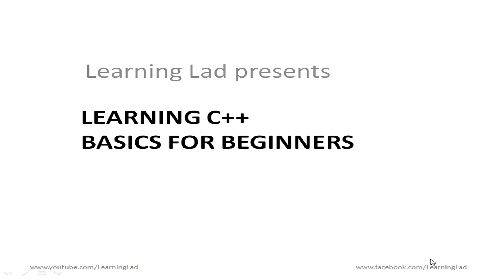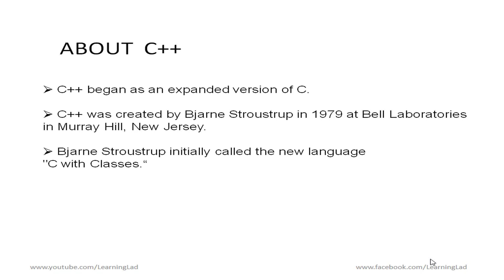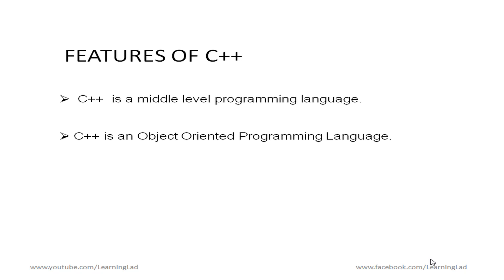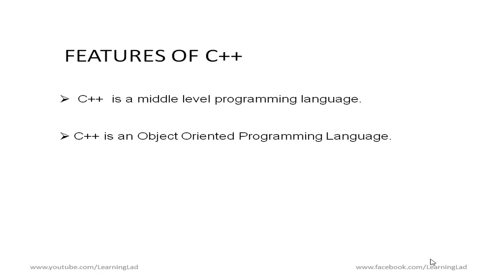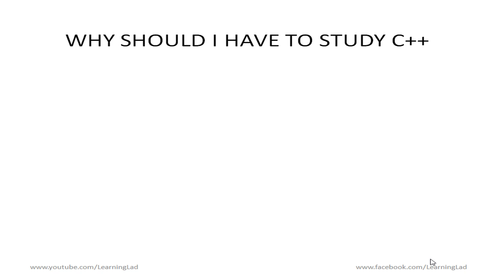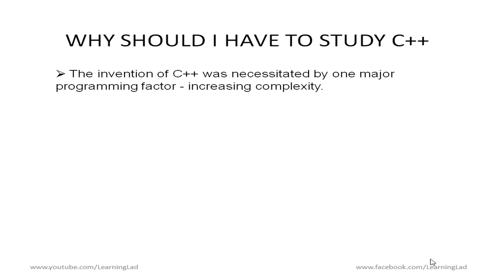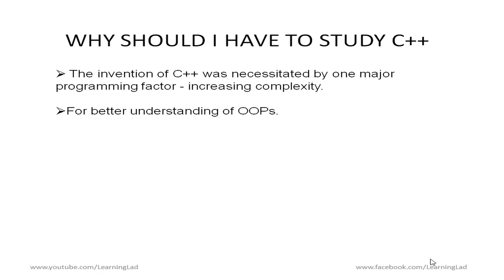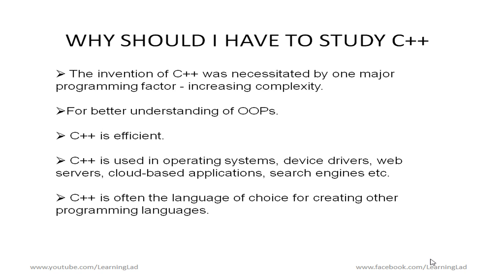CPP Introduction, History, Features | C++ Programming Video Tutorials for Beginners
In this c++ programming video tutorials / lecture for beginners video series, you will learn introduction you to cpp  language, its history, features, where it is used, why we have to study it.

You will learn what is cpp programming language, who invented it, why we have to study it, what are its key features,what is the history behind it, where we can use it in detail.